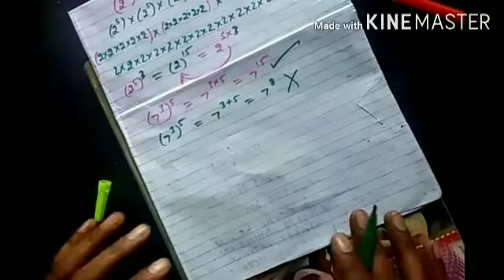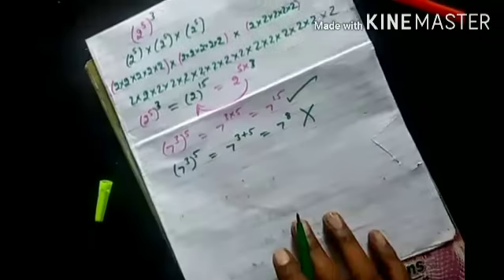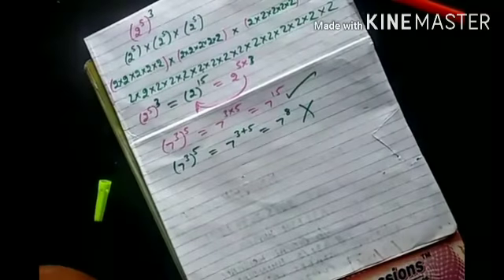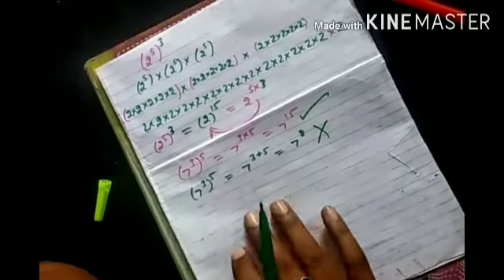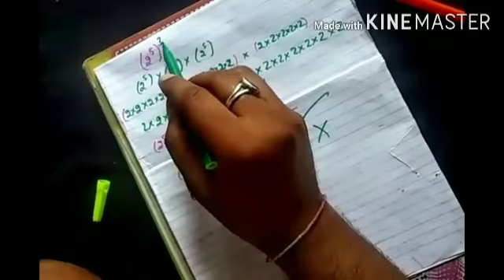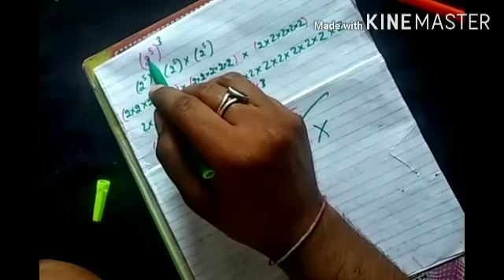Exponents *7 part 6